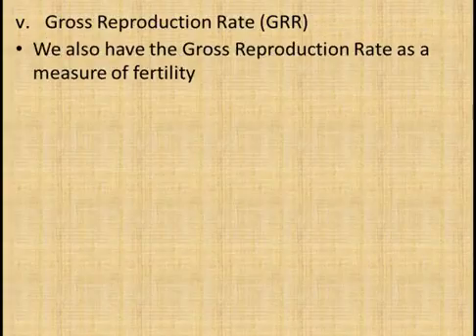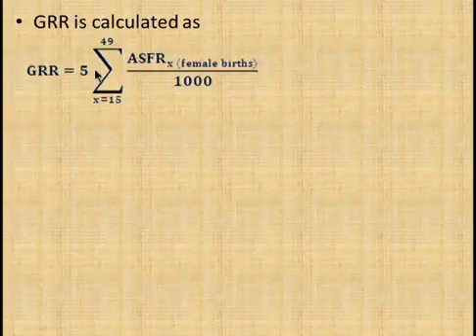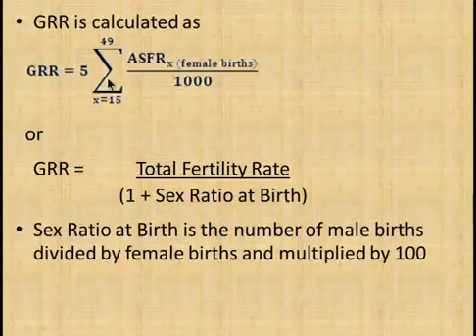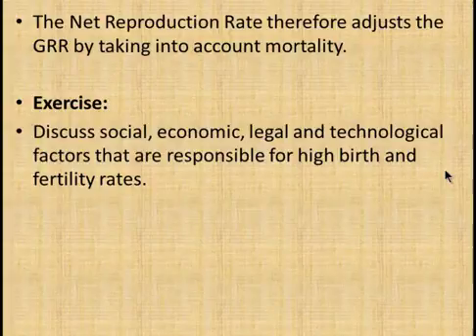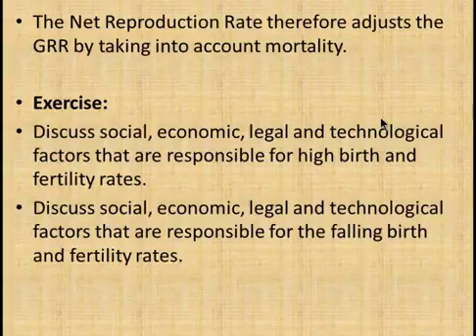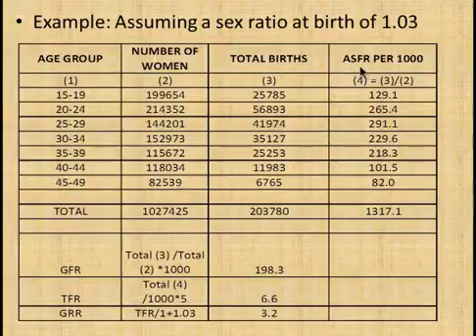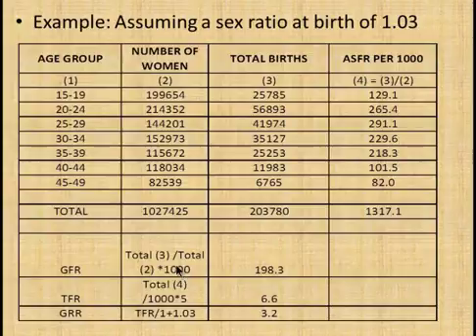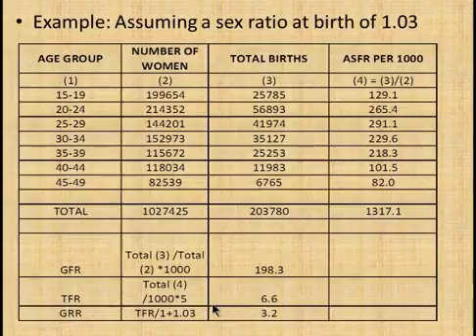popres2 2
Description